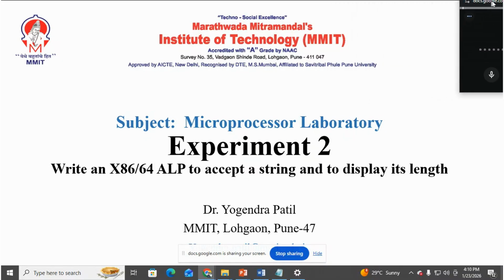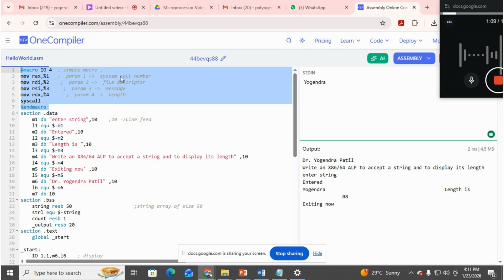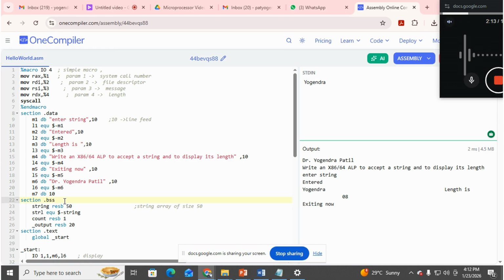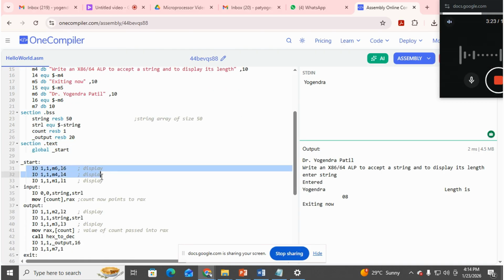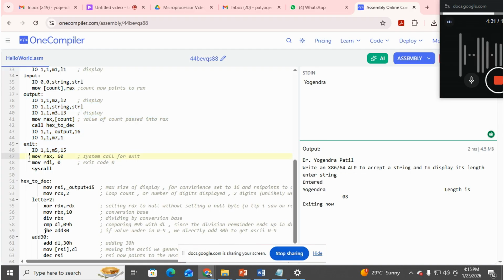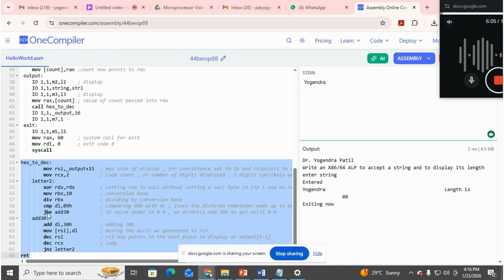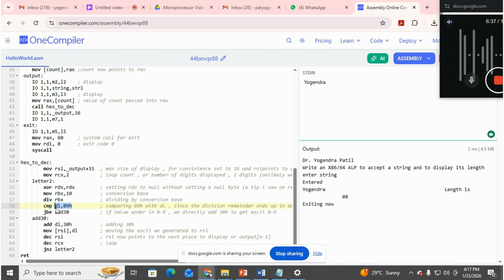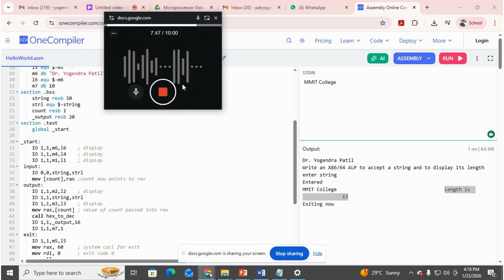Experiment No 2